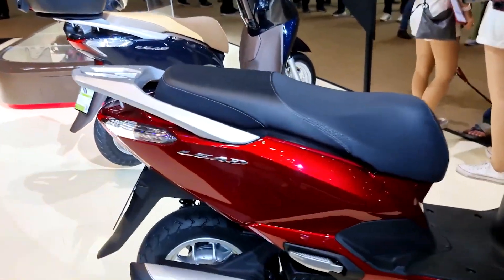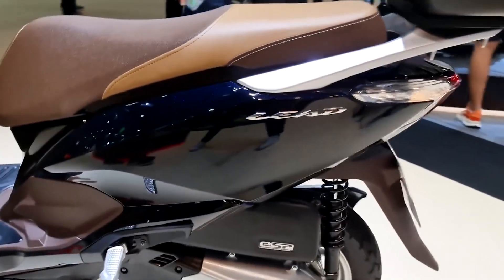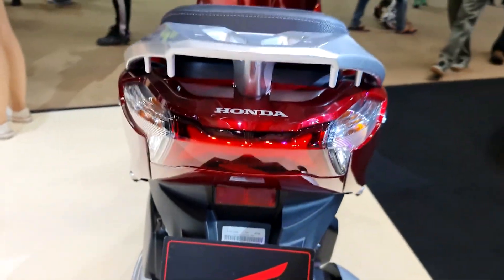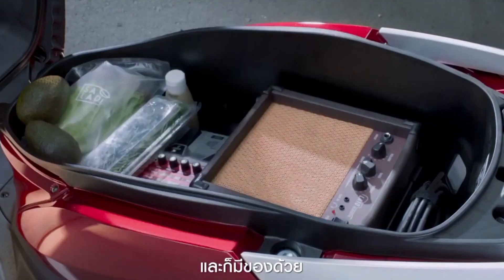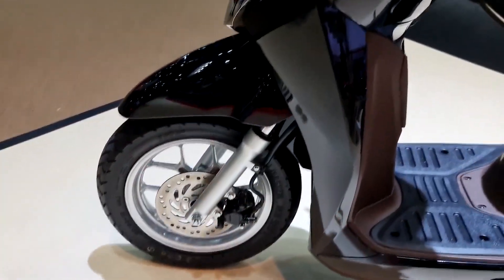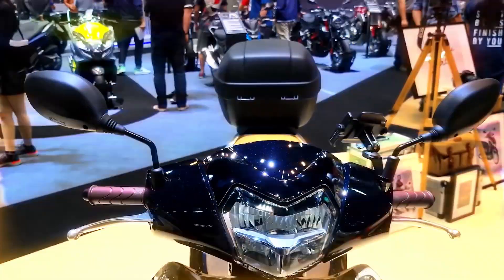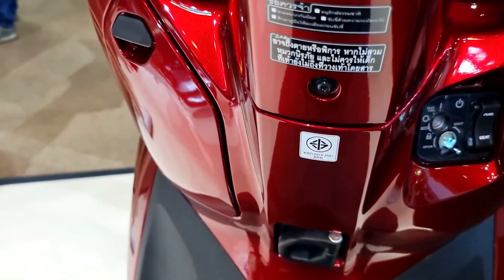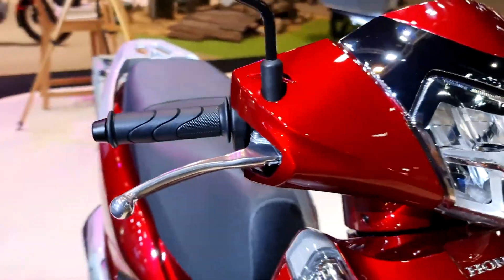ANG BAGONG HONDA LEAD 125 NA MOTORSIKLO, NAPAKA ASTIG PALA!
Alamin ang specs and features ng bagong Honda lead 125...